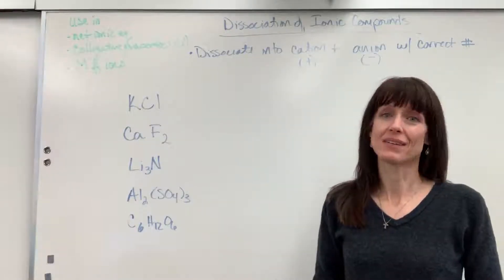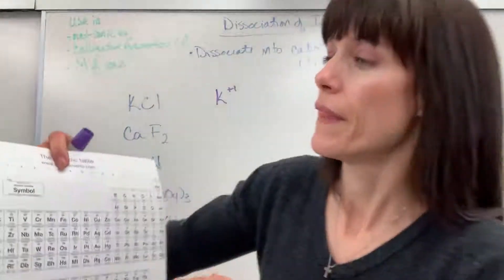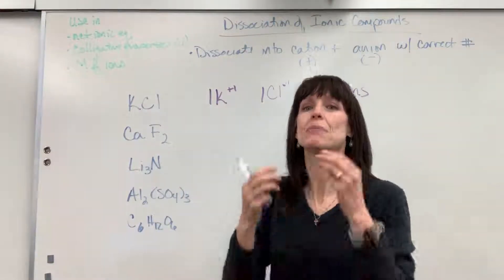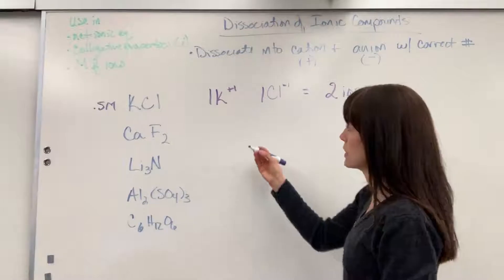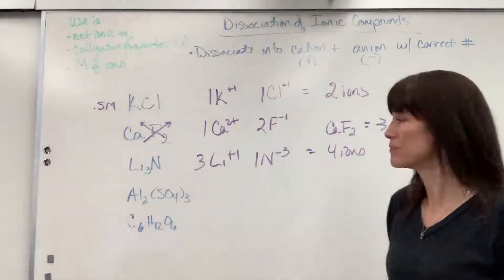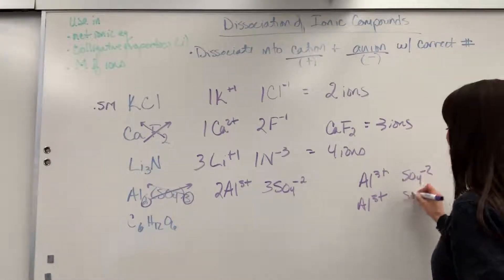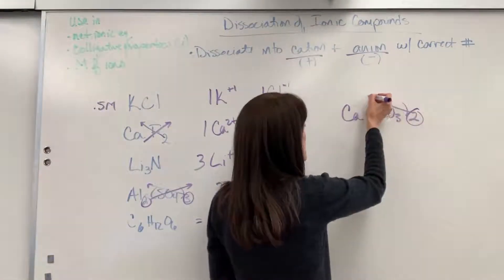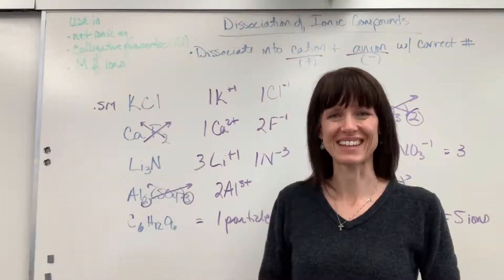Dissociation of Ionic Compounds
How to dissociate ionic compounds and count the number of ions/mole produced.  Here is a Google Doc of my list of common ions